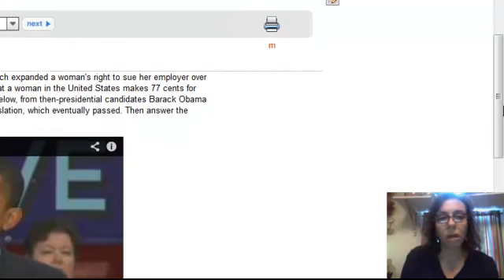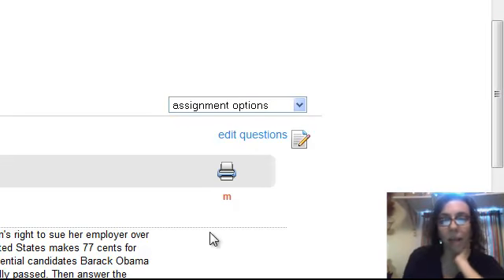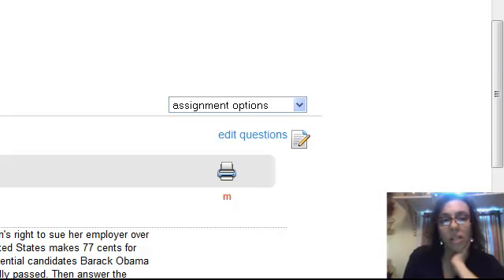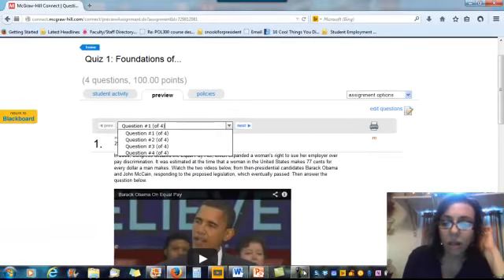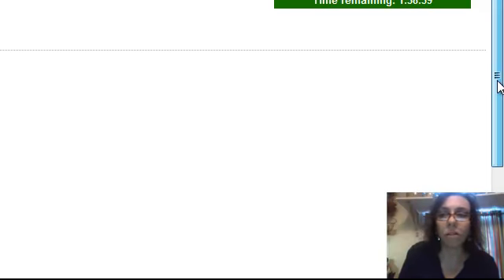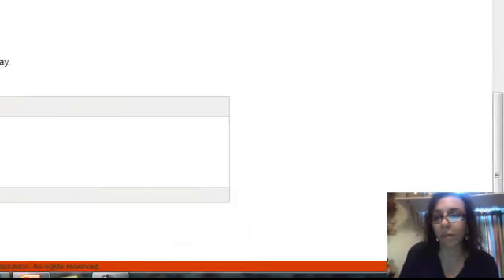Taking Quizzes in Connect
In this video, I discusses the Quizzes part of your grade and demonstrate how to take a quiz in Connect.